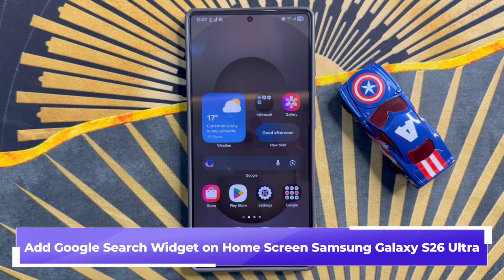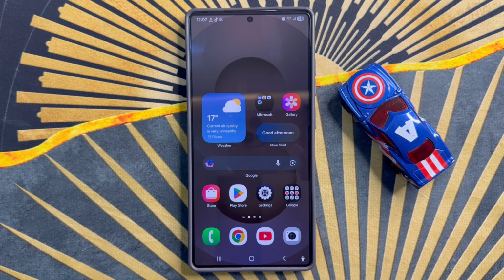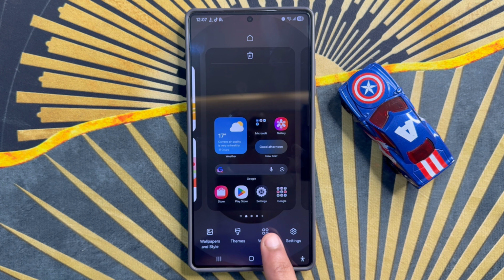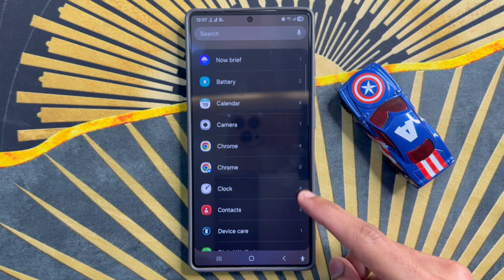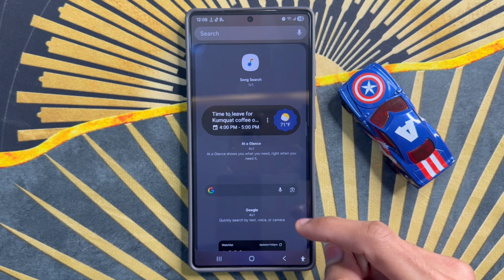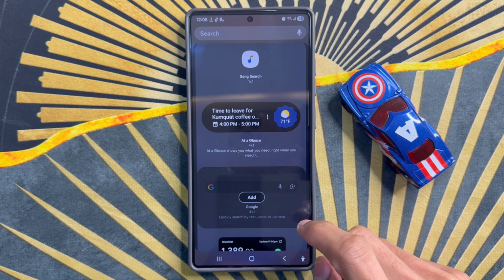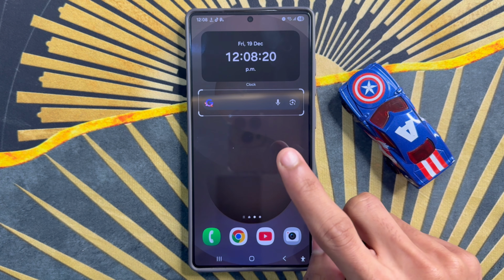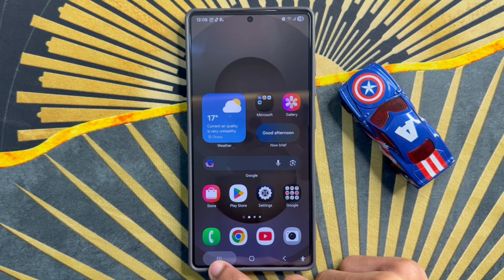How to Add Google Search Widget on Home Screen Samsung Galaxy S26 Ultra